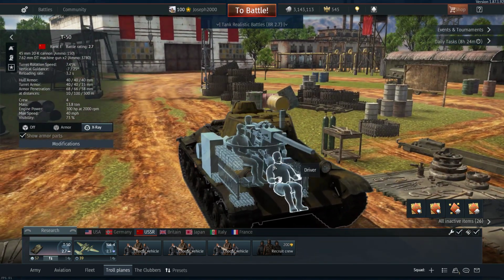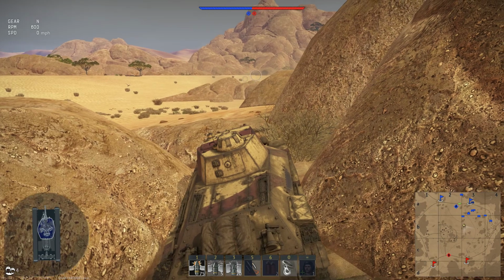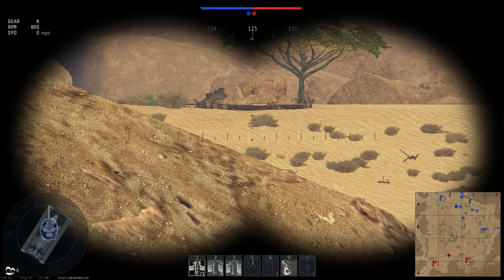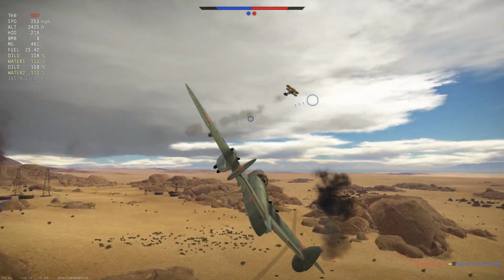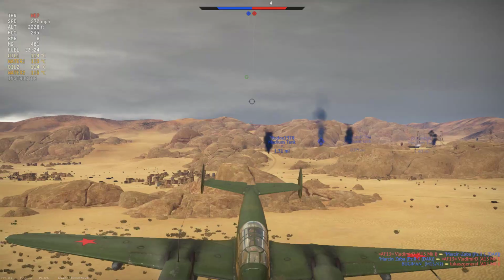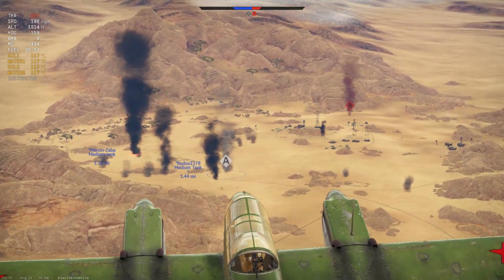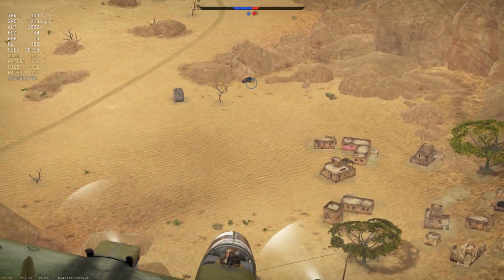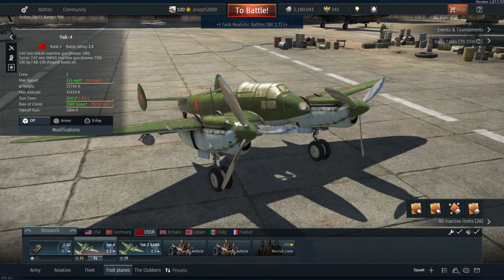War Thunder: T-50 and Yak-4 Combo. Retards luck didnt stop us!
Hey folks, today its a combo request sent by Anthony Chappell (Apologies for forgetting your name) and today its the T-50 and Yak-4 combo! A decent combo, but Retards luck tried to stop us today. I was determined to not let that happen! Hope you enjoy!